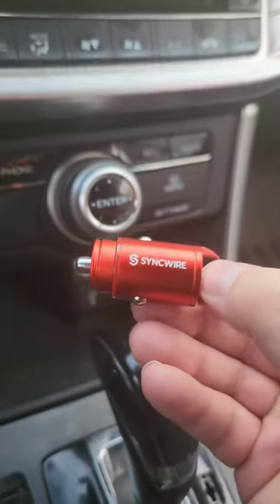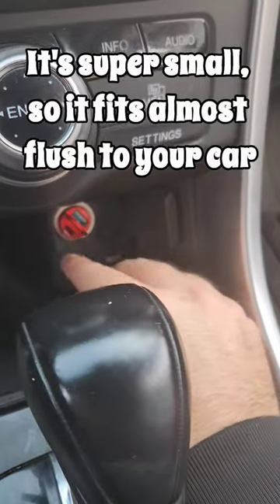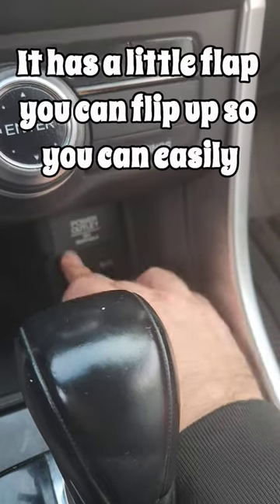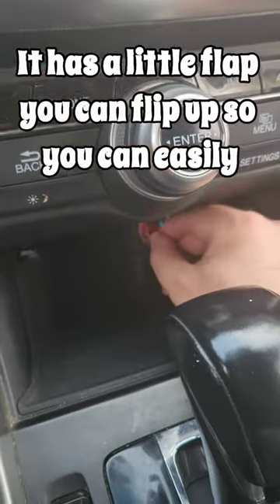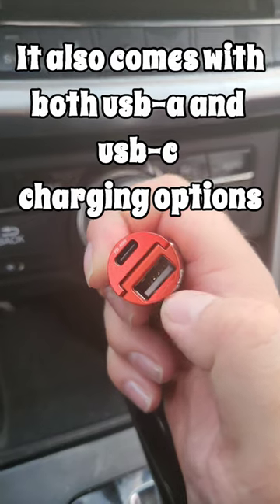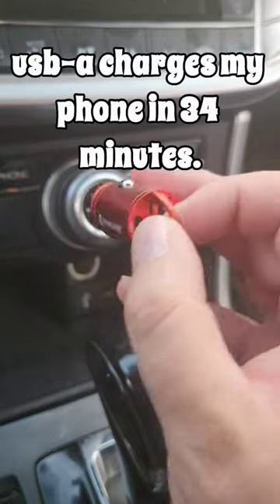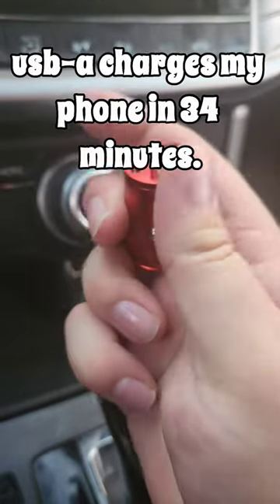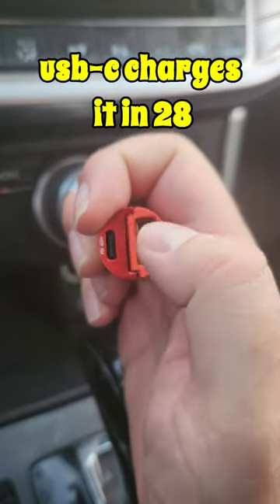This is the Coolest Fast Car Charger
This is the coolest fast car charger.  It comes with both usb-a and usb-c charging options.
From dead USB-A charges my Samsung S22 in an hour and 15 minutes, not sure about USB-C, haven't tried it yet, pretty awesome though :)

🔷Amazon Link🔷
⬅️ Copy/Paste link, YouTube doesn't auto link in shorts anymore.